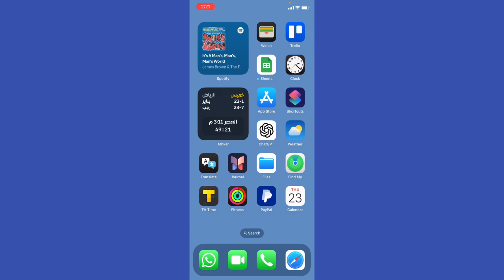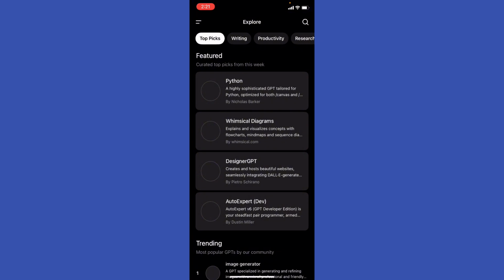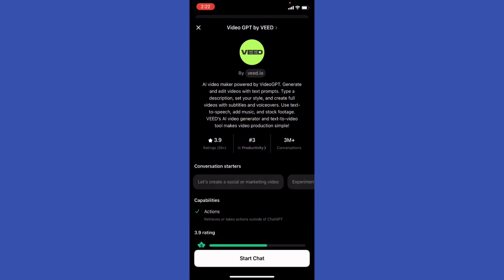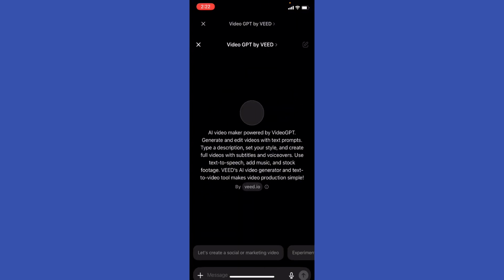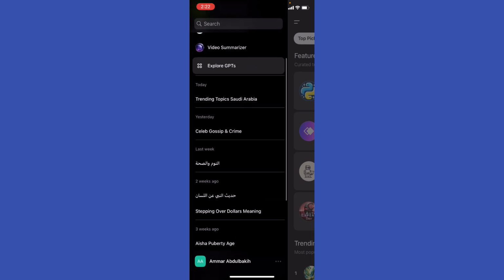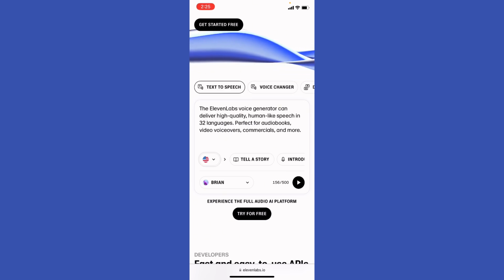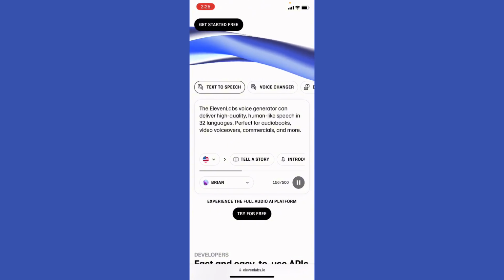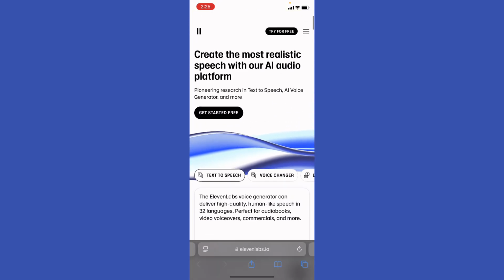Use This Secret 100% Free AI Video Generator | Text to Speech | Best AI Tool in 2025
If you're looking for the best AI tool in 2025, this video is a must-watch! Learn how to use a secret 100% free AI video generator with text to speech feature. Perfect for online tutorials and fixing it online!

Discover the revolutionary FREE AI video generator that's taking the world by storm! In this video, we explore the latest advancements in text-to-speech technology and demonstrate how to create stunning videos using AI in 2025. From generating human-like voiceovers to animating complex graphics, we'll show you the incredible capabilities of this game-changing tool. Whether you're a marketer, educator, or content creator, you won't want to miss this opportunity to unlock the full potential of AI video generation. So, sit back, relax, and get ready to be amazed by the possibilities!